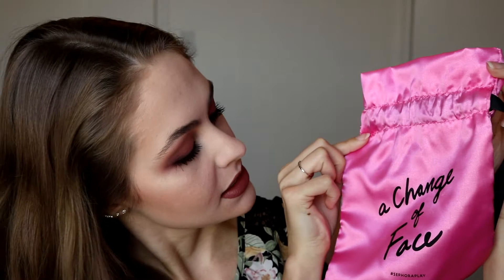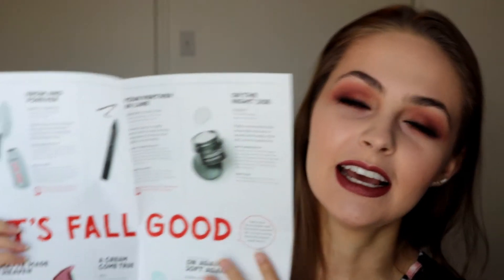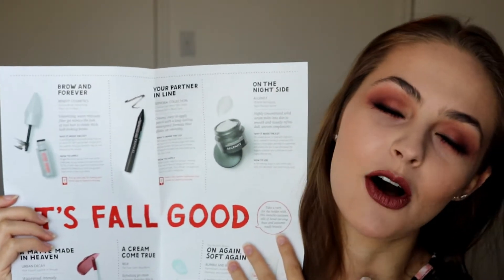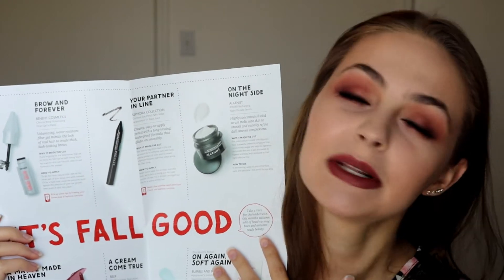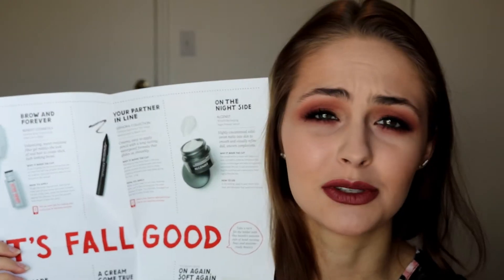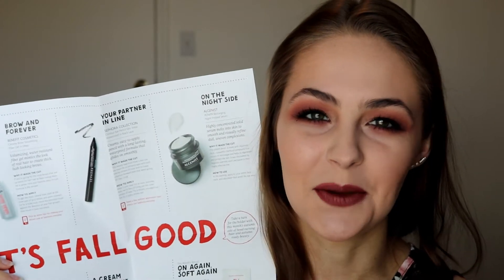Sephora Play Unboxing & Review | September 2017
Super late review because my makeup was being held hostage! AGAIN...

PRODUCTS

BELIF - The True Cream Aqua Bomb

BENEFIT COSMETICS - Gimme Brow Volumizing Fiber Gel

SEPHORA COLLECTION - Contour Eye Pencil 12hr Wear Waterproof

ALGENIST - POWER Recharging Night Pressed Serum

URBAN DECAY - Vice Liquid Lipstick

BUMBLE AND BUMBLE - Hairdresser’s Invisible Oil Conditioner